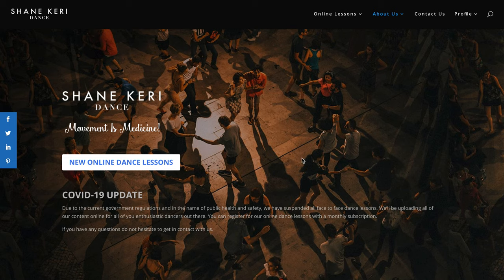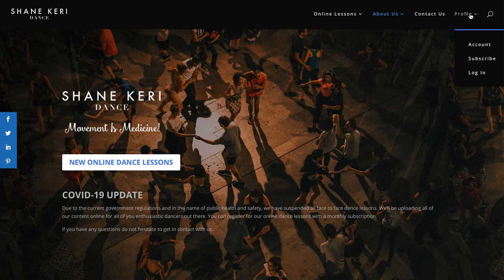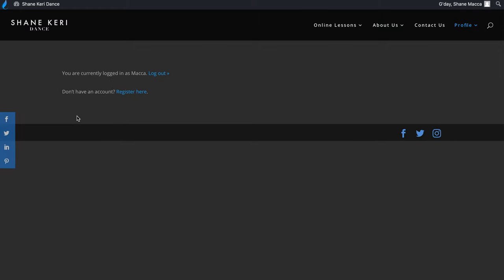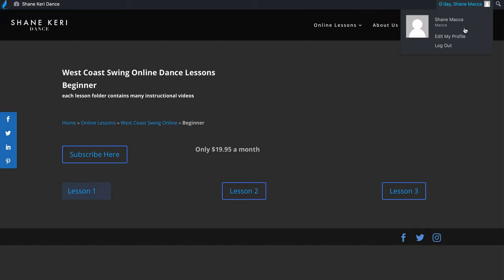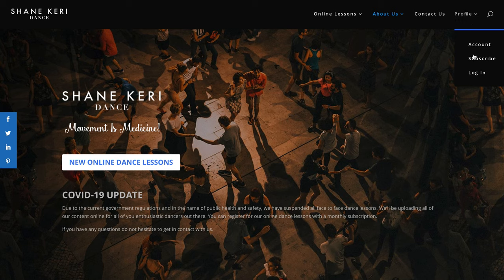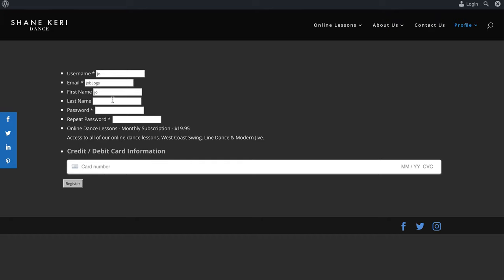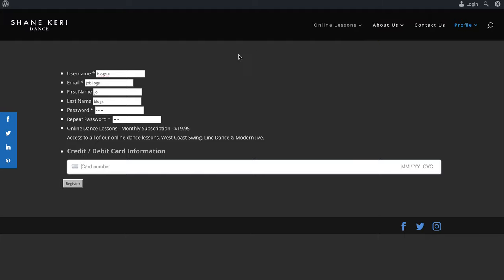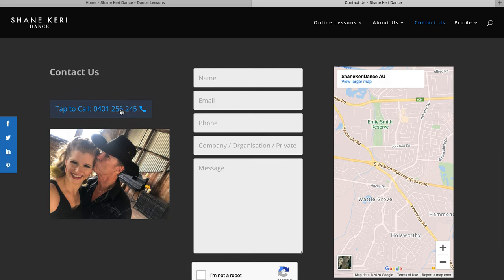How to Subscribe to Online Dance Lessons